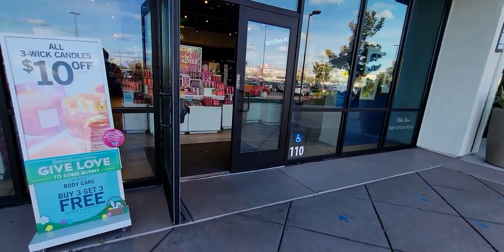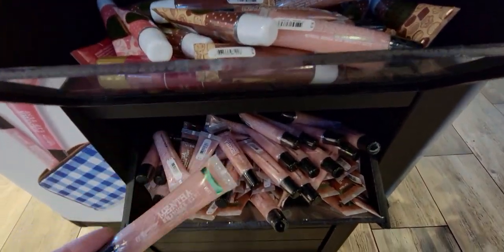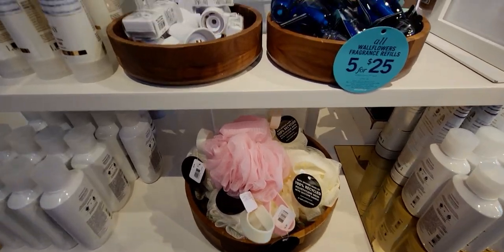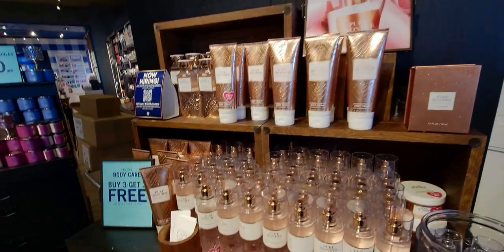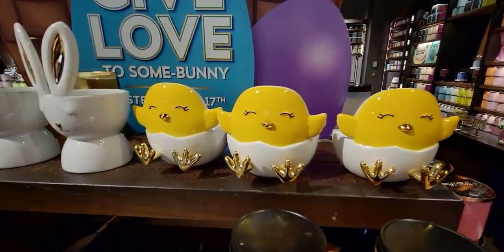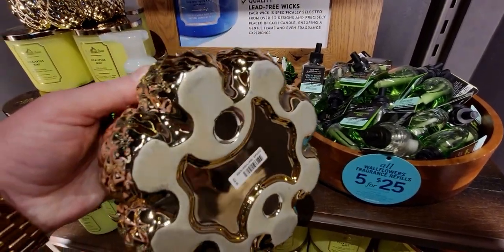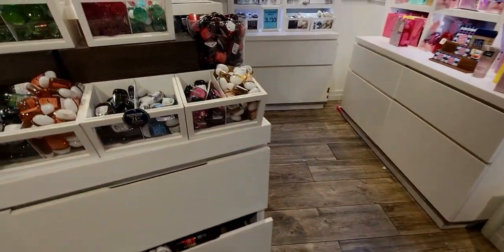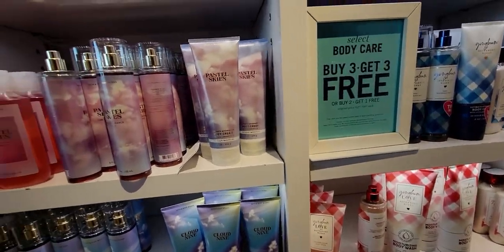BATH & BODYWORKS NEW ITEMS STORE WALK THRU!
Hi friends, thank you so much for being here!💙 I hope you enjoy this video! Hugs, Sara

Friend Mail:
MESARASTARR
9105 Bruceville Rd. 1A